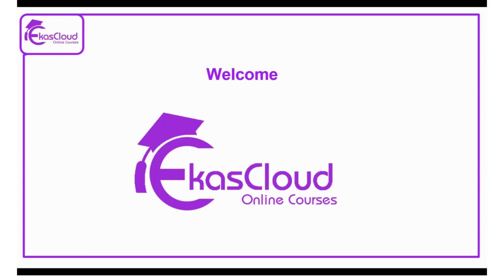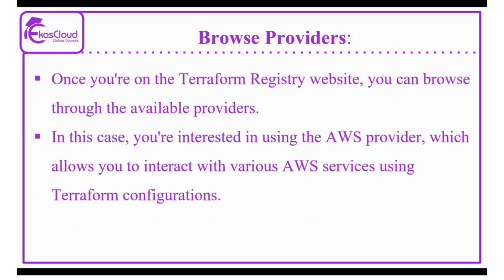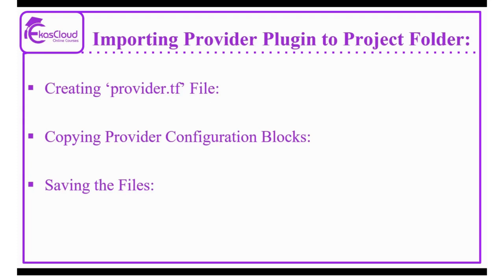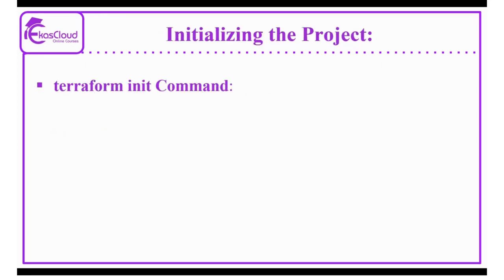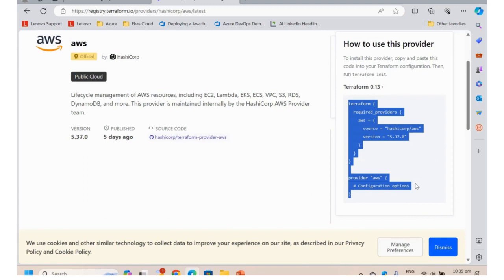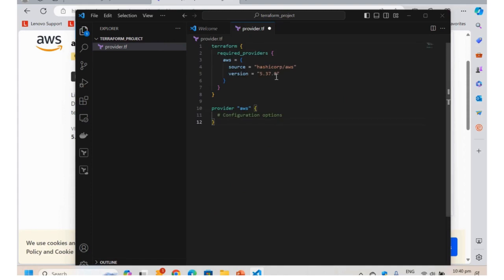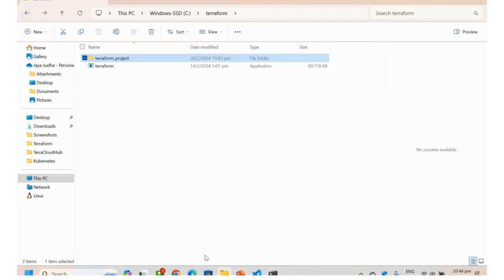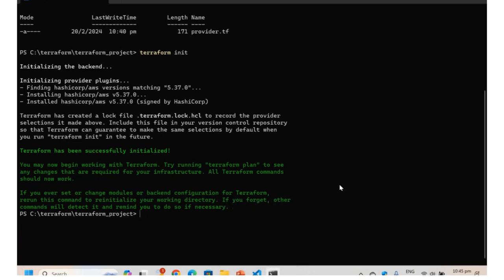Terraform Series Part 4/20 | Ekascloud | English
This video series about Terraform How to Access Registry & Initialise the project |in English